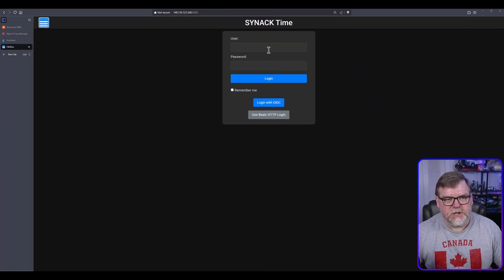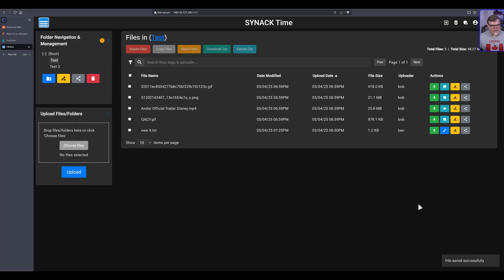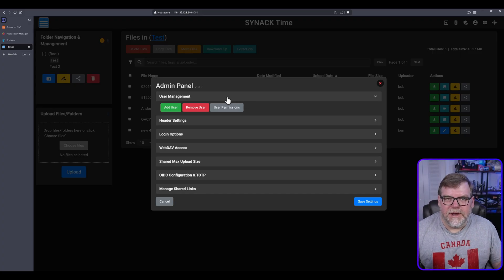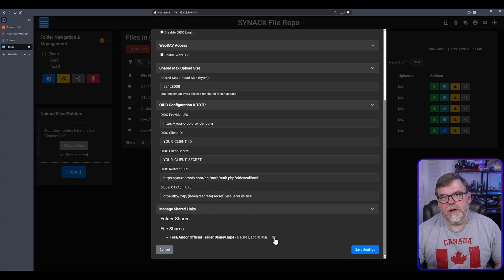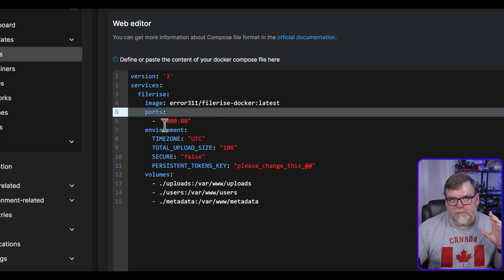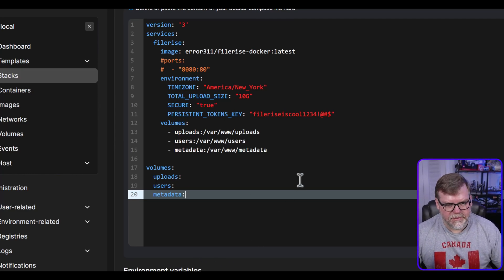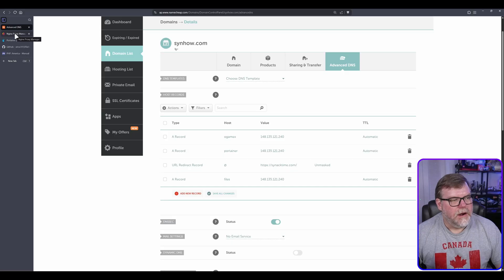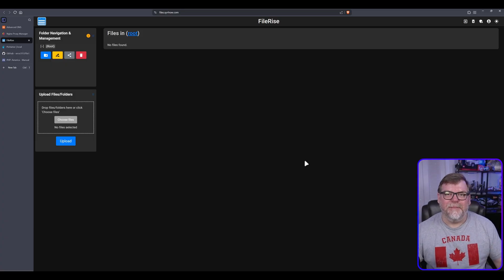FileRise: Private Cloud Drive Alternative (Docker + Portainer Install)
Tired of depending on big cloud just to manage your own files? In this video, we explore FileRise, a modern self-hosted file manager that brings cloud-drive functionality back under your control — no subscription, no sketchy TOS, just clean file uploads and full privacy.

I’ll walk you through setting up FileRise with Docker, Portainer, and optionally Nginx Proxy Manager for secure, remote access. We’ll cover features like chunked drag-and-drop uploads, folder sharing with expiring links, WebDAV support, inline file previews, powerful user permissions, and a slick dark mode interface. Whether you're hosting personal documents, team files, or just want your own private Google Drive alternative — FileRise makes it stupidly easy and surprisingly powerful.

Chapters:
0:00 - Welcome to SYNACK Time
0:30 - Exploring FileRise
8:26 - A special note!
9:42 - Installing FileRise
14:15 - Configuring Nginx Proxy Manager
14:50 - Creating your subdomain
18:40 - That's a wrap!